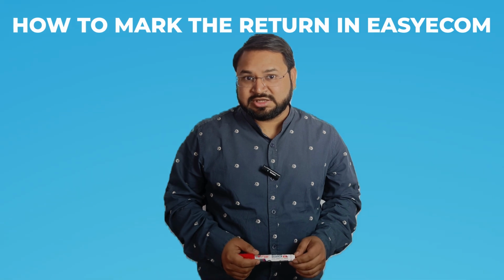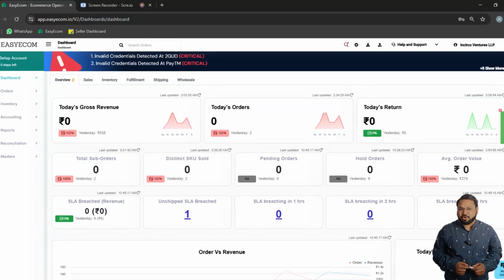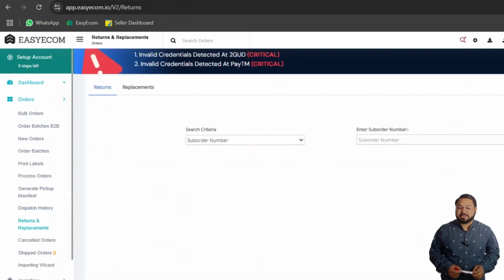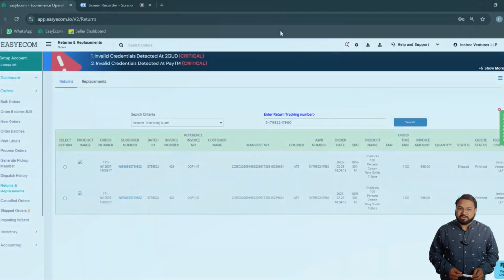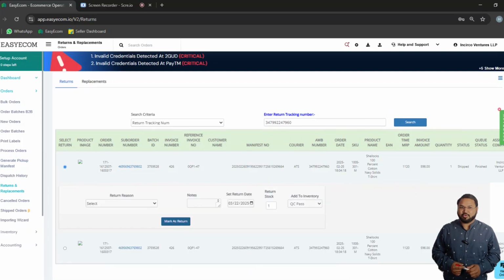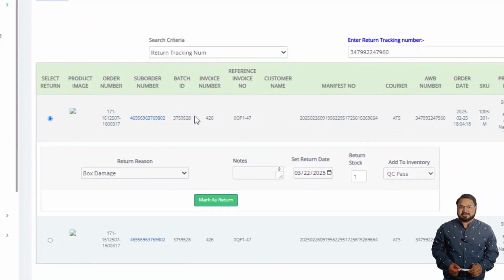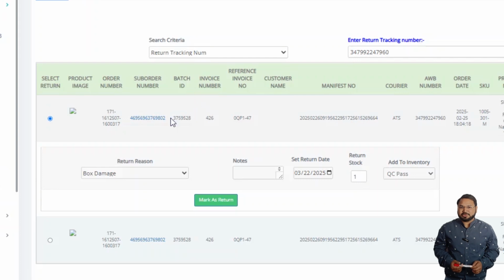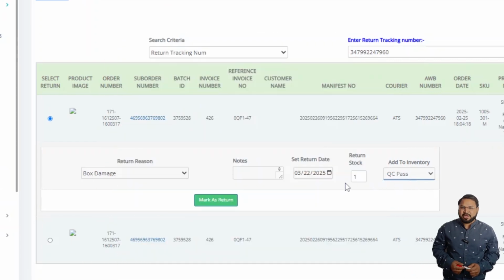How to Mark Returns in EasyEcom @easyecom_io || Step-by-Step Tutorial ✅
📢 Want to simplify your returns process on EasyEcom? This video walks you through the entire process of marking returns, from AWB scanning to selecting the correct inventory status!

🔹 Step 1: Go to the Orders tab
 🔹 Step 2: Click on Returns & Replacement
 🔹 Step 3: Choose the right return method (AWB, Order No.)
 🔹 Step 4: Scan & categorize returns: QC Pass, Damage, Repair, or Fraud

💡 Watch now & streamline your inventory management!